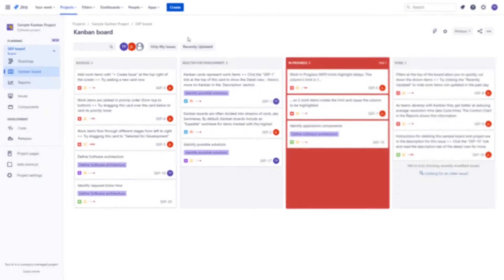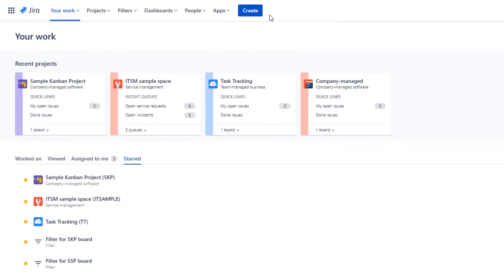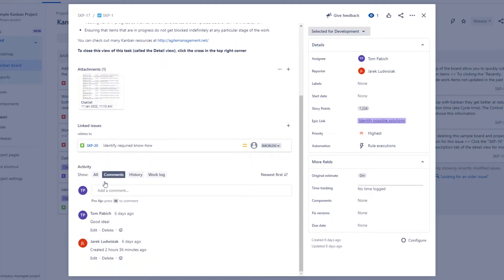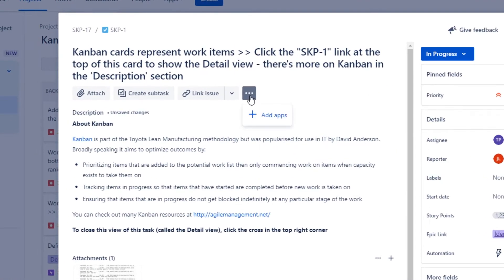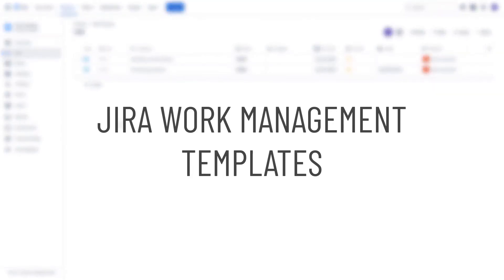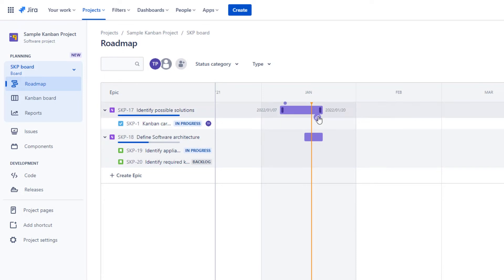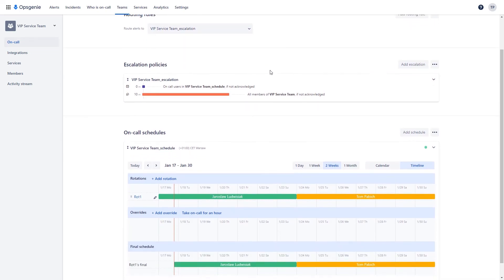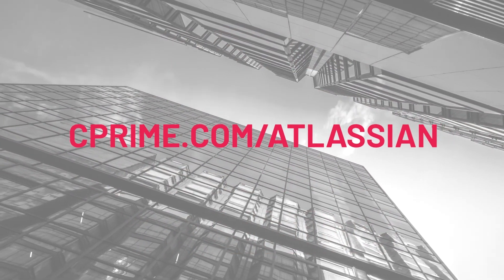Jira Cloud vs. Server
In this video we present the most prominent differences between Jira Cloud and Jira Server. Optimize your Jira